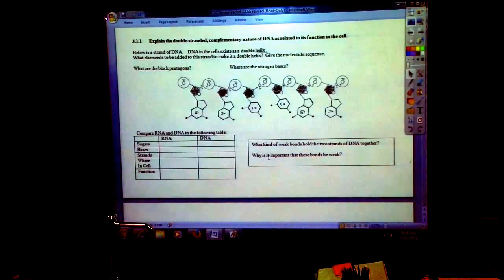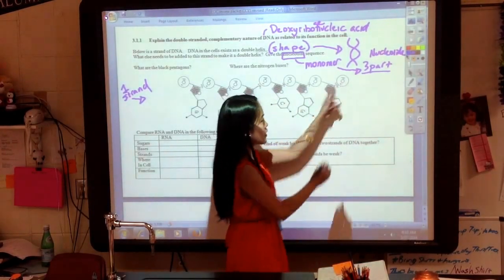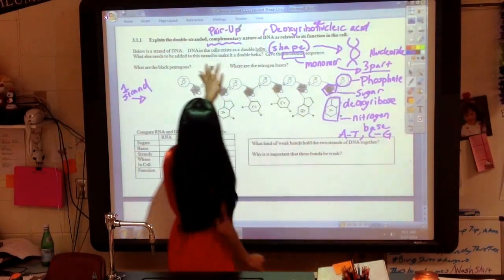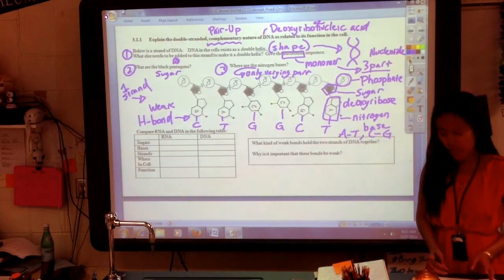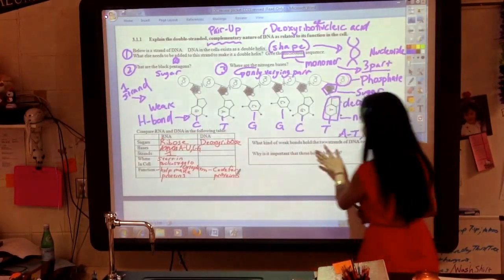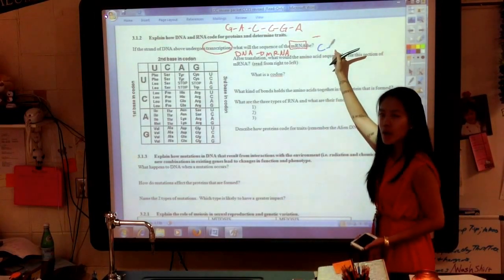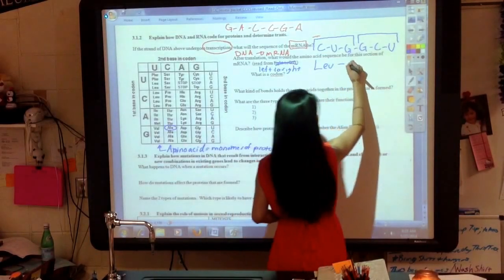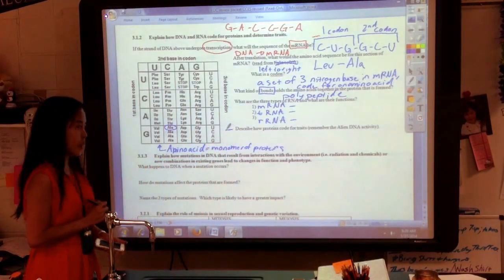Bio One - EOC REVIEW 3